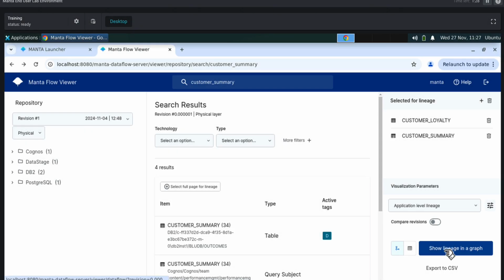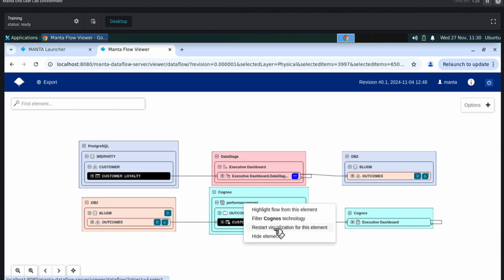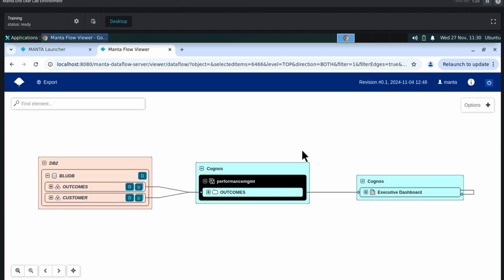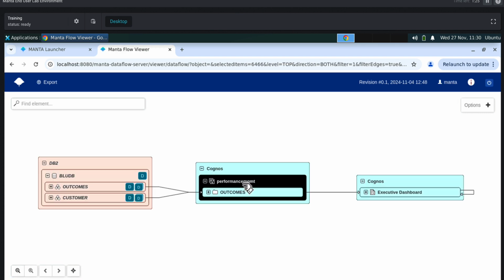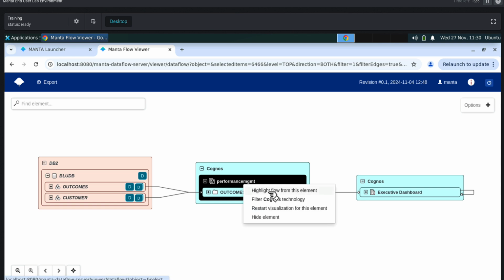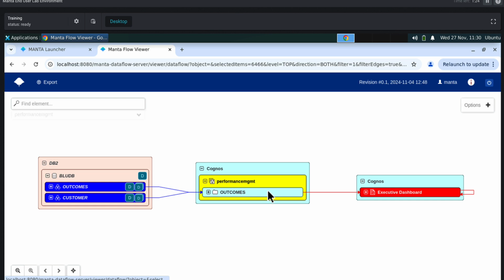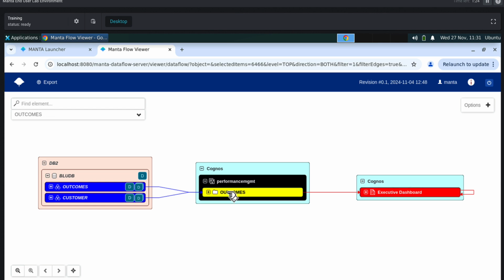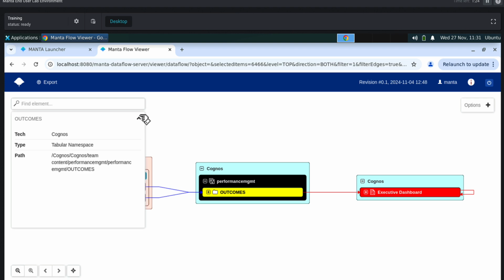Manta Flow Viewer Additional Details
Watch this video to learn how to view additional details in Manta Flow Viewer.